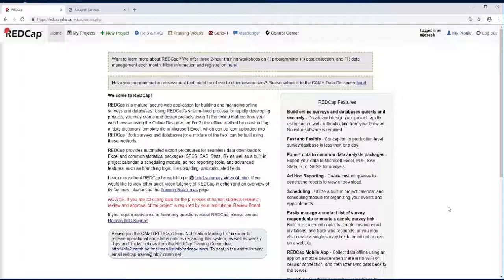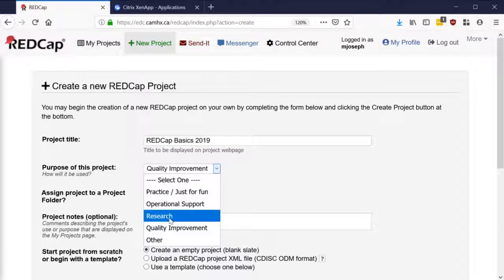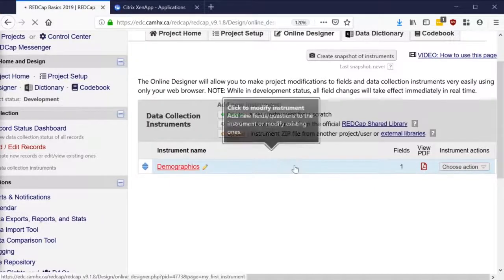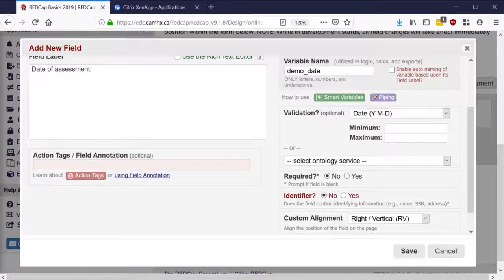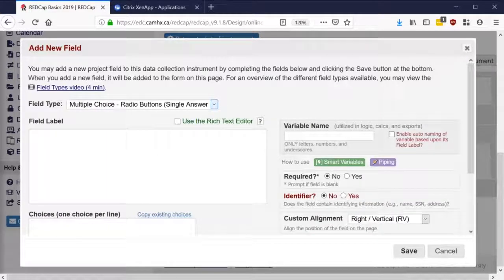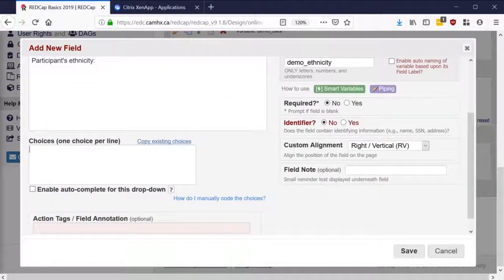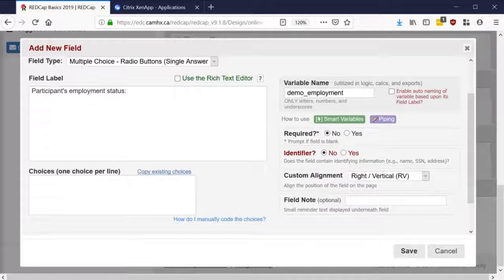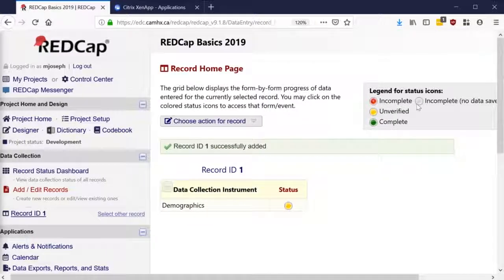REDCap Basics: Designing your first project - Part 1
In this section we cover:
1. Introduction to the REDCap platform
2. the Online Designer
3. Branching logic
4. Entering data